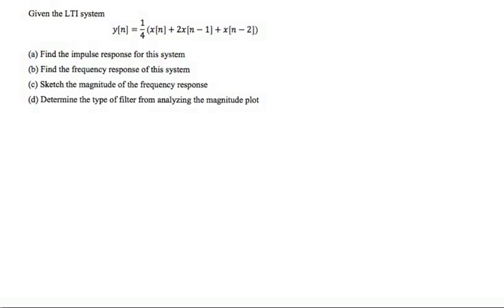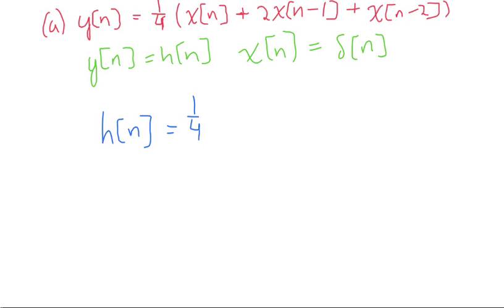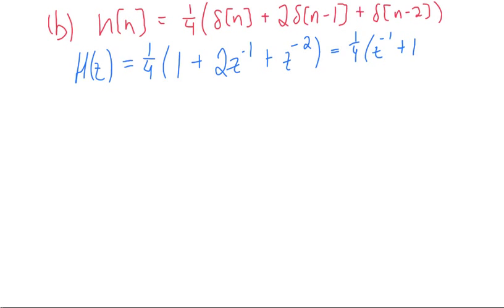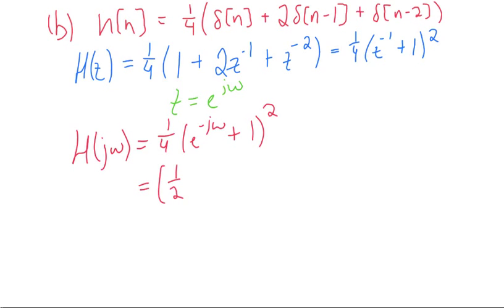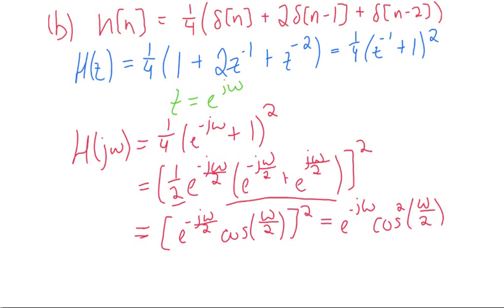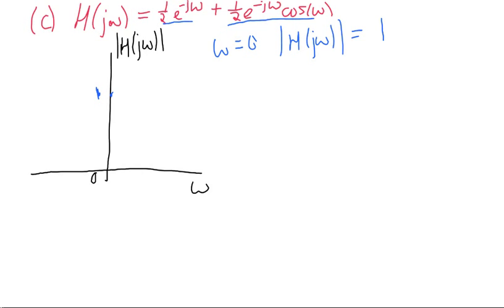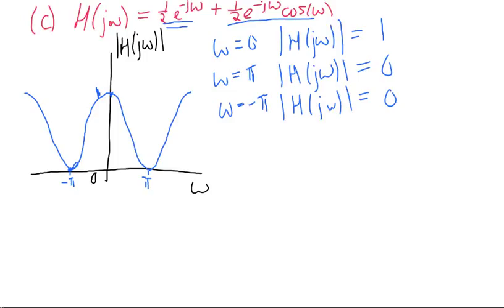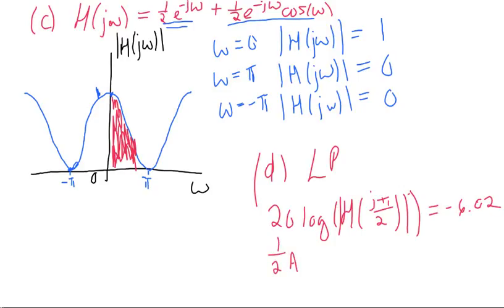LTI System with DTFT, Z-Transform, and Discrete System Filtering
Analyzing an LTI system using Z-Transform and DTFT to find transfer function and frequency response of system and plotting the magnitude of the frequency response to find the filter type.